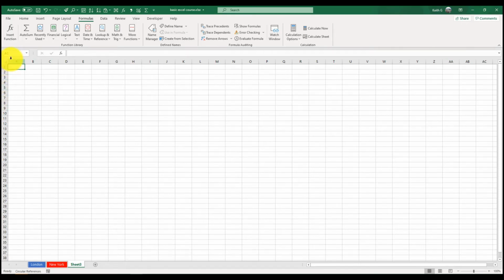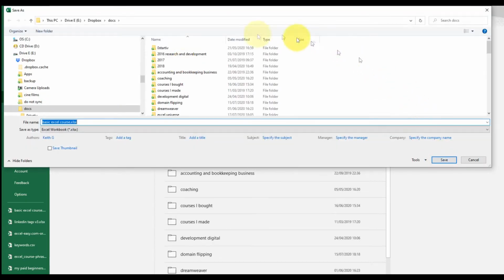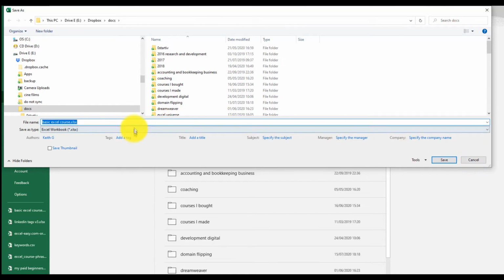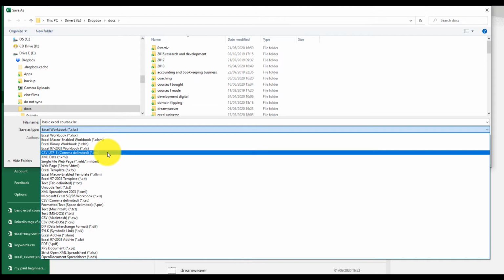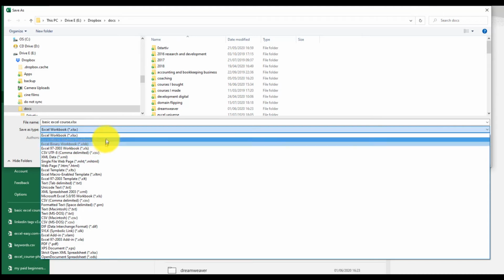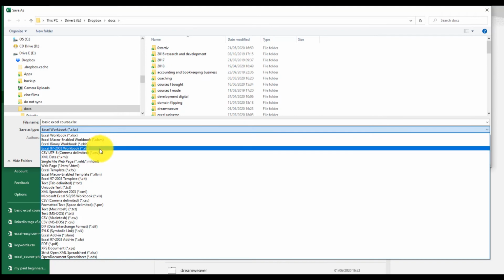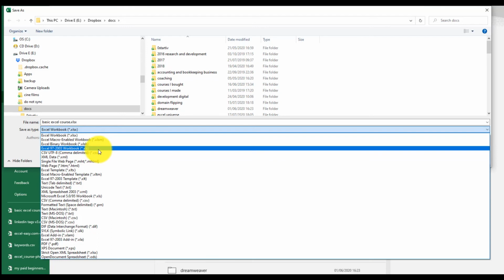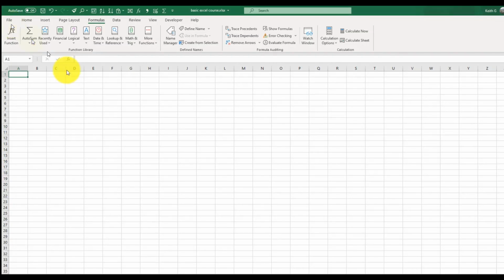Saving as another name or filetype